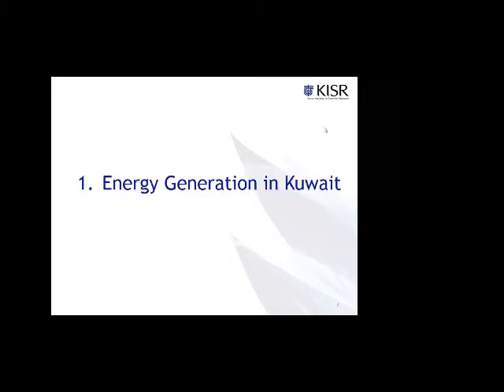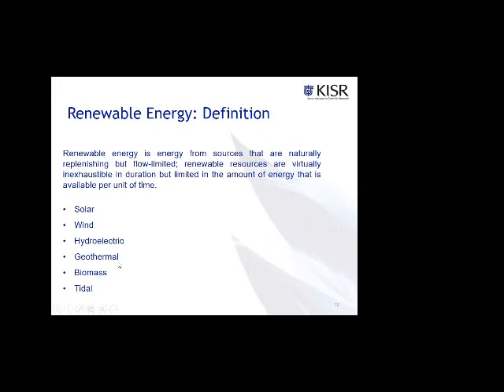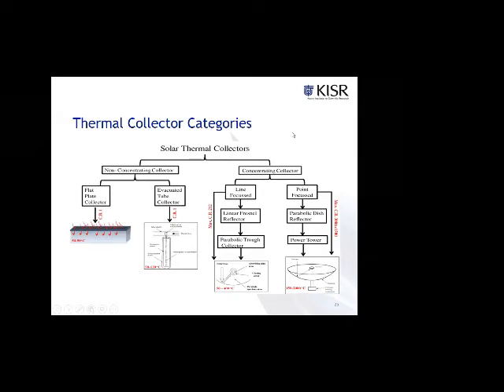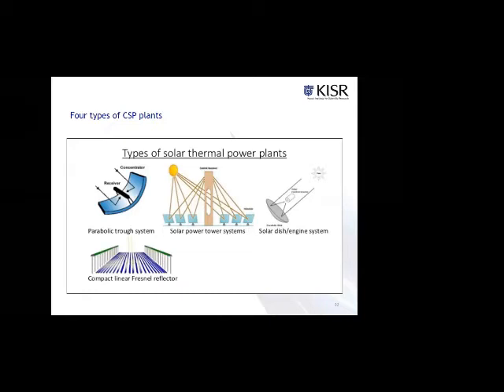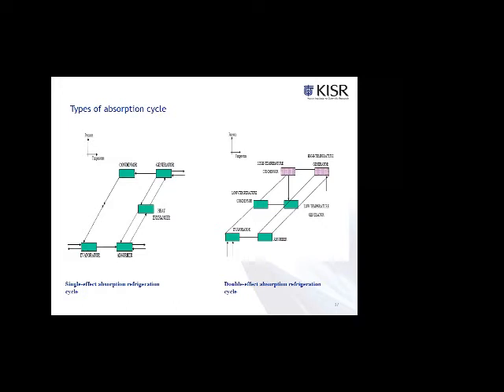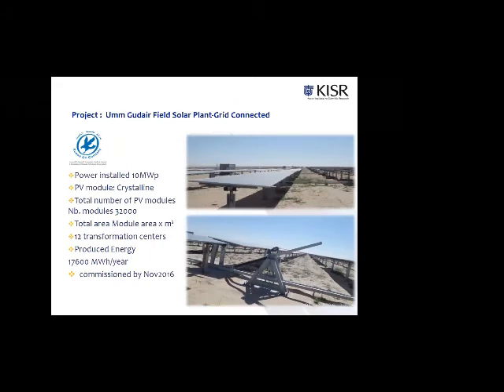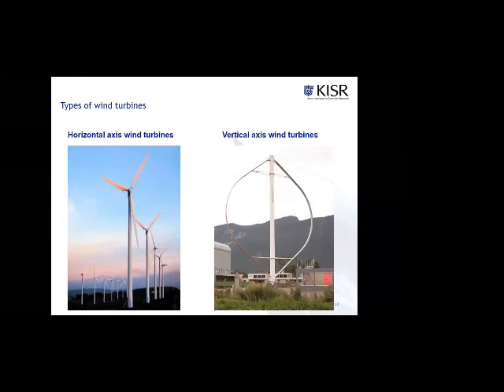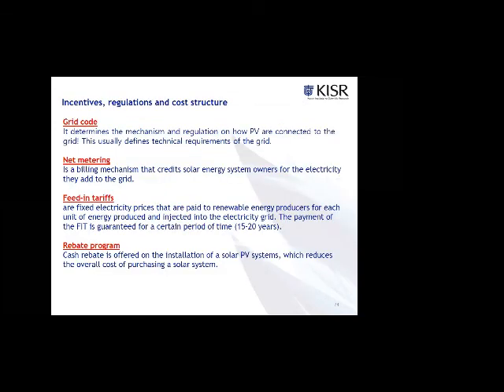استخدام الطاقة المتجددة في الكويت - The Use of Renewable Energy in Kuwait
انضم الينا في المحاضرة الافتراضية عن" استخدام الطاقة المتجددة في الكويت". ستتم مناقشة عدة أقسام في مجال تكنولوجيا الطاقة المتجددة (RE)، وحول وضع الطاقة المتجددة في الكويت والجهود الحكومية والاستراتيجيات لنشر التكنولوجيا في الدولة. سنبدأ بتعريف الطاقة المتجددة والموارد المتجددة المتفق عليها من قبل المجتمع الدولي. كما سيناقش مختلف التقنيات المتجددة الناضجة المثبتة حول العالم. وتنتهي بمناقشة حول وضع تعلم المخاطر في الكويت وخارطة طريق للمستقبل.

*هكذا تم الإعلان عن هذه المحاضرة

Join us on this virtual seminar about ‘The Use of Renewable Energy in Kuwait’
The seminar will comprise several sections that will benefit and enlighten the attendees in renewable energy (RE) technology, and on the status of RE in Kuwait and government efforts and strategies to disseminate the technology in the country. The seminar will start with a definition of renewable energy and agreed upon renewable resources by the International community. It will also discuss the different mature renewable technologies installed around the world. It ends with a discussion on the status of RE in Kuwait and a road map for the future.

*This was how this lecture was originally advertised